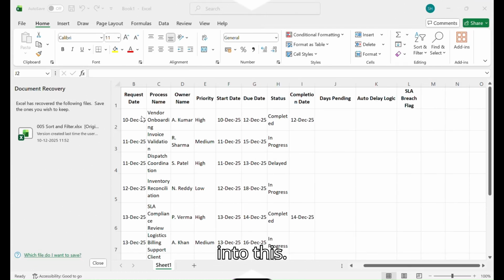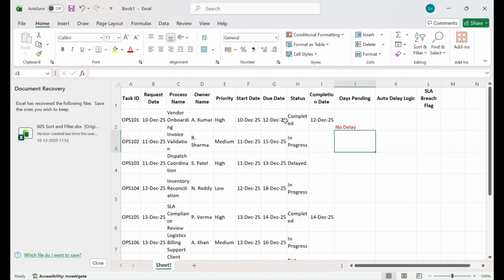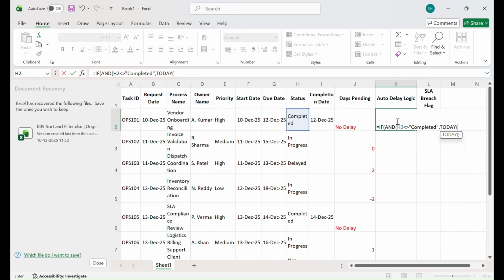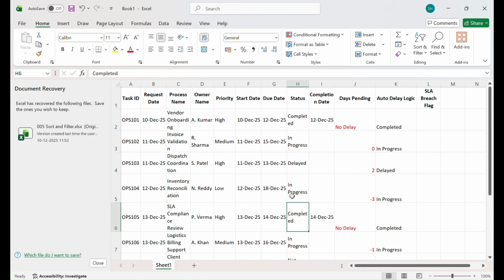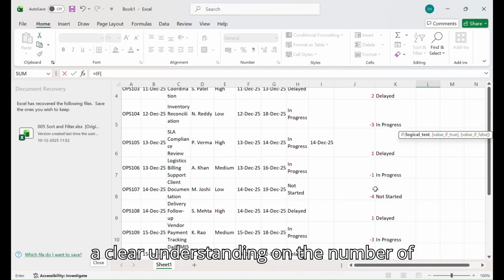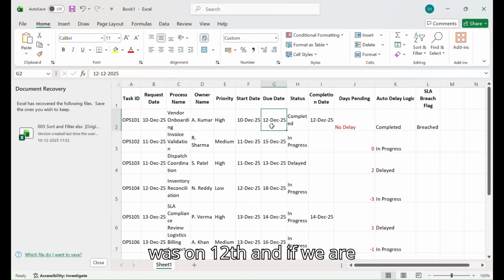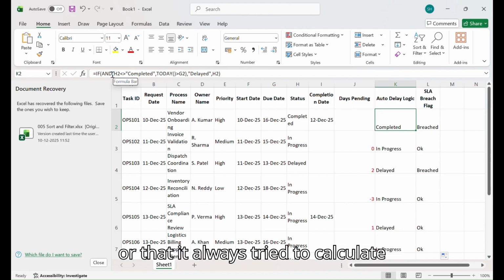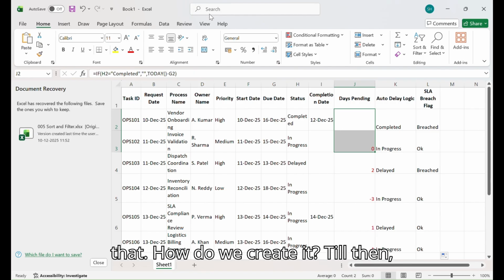Excel for Operations: SLA-Based Auto Delay & Breach Logic (Step-by-Step)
In this video, I explain how to build a real-world SLA tracker in Excel used by Operations and Logistics teams.

You’ll learn how to:
✔ Calculate Days Pending automatically
✔ Apply SLA rules based on task priority
✔ Identify SLA Breaches vs Within SLA
✔ Create auto delay logic using Excel formulas
✔ Build a professional operations tracker without macros

This session is ideal for:
• Operations & Logistics professionals
• HR Operations & Shared Services teams
• Excel learners moving from intermediate to advanced level
• Anyone preparing for Excel interviews in Ops roles

No VBA. No macros. 100% practical Excel.

📊 Skills covered:
Excel formulas | IF, AND, TODAY | SLA logic | Operations reporting